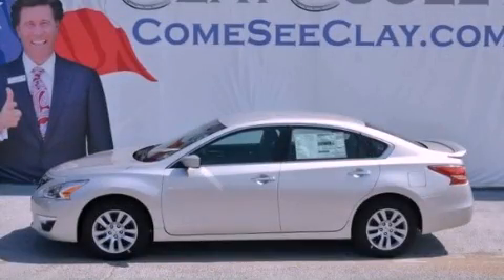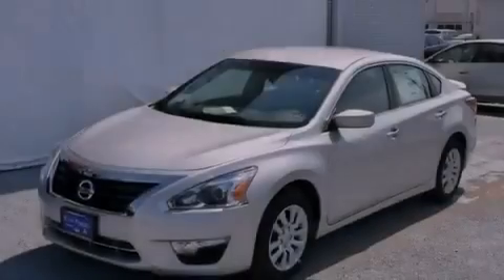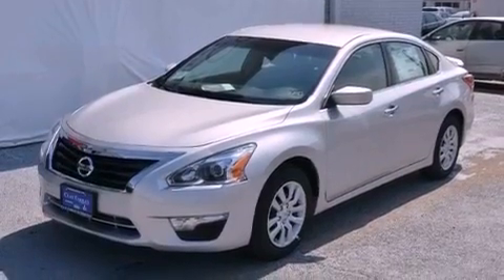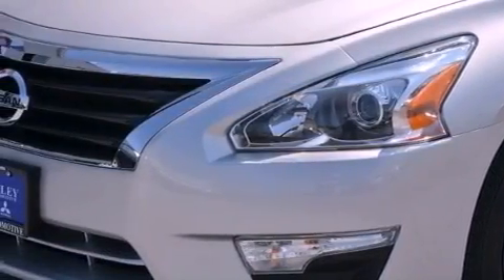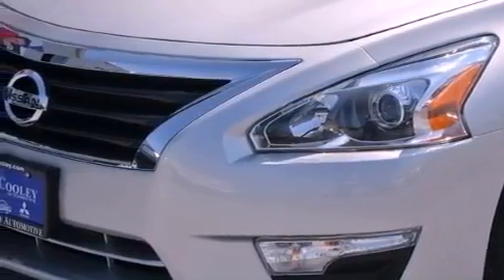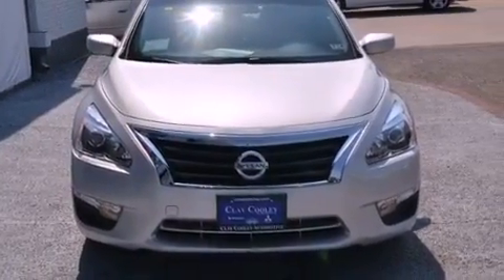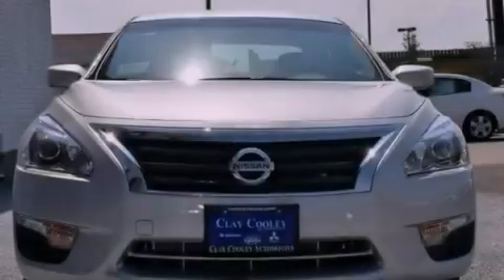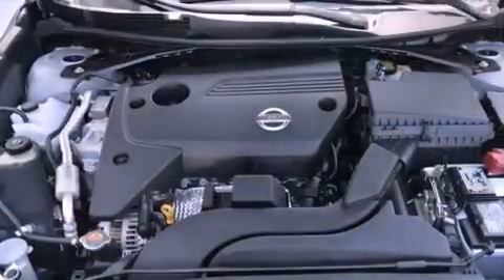2013 Altima Fort Worth TX